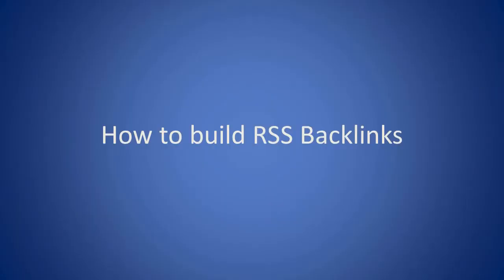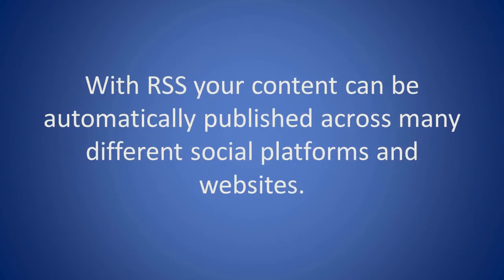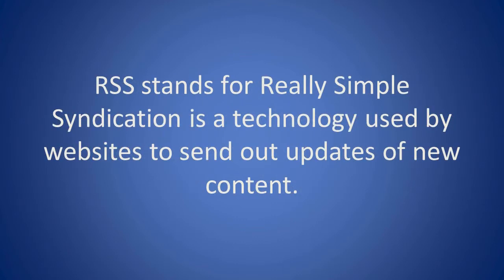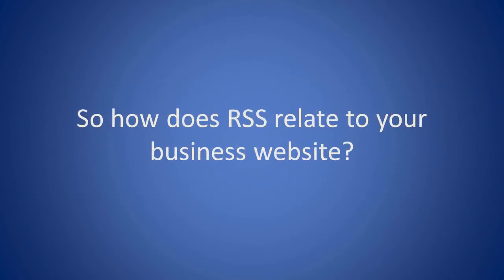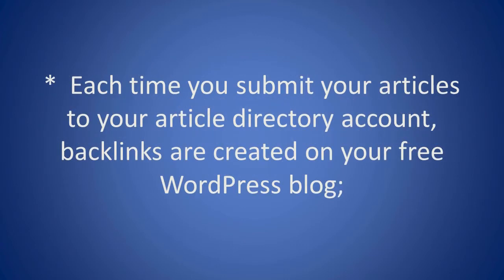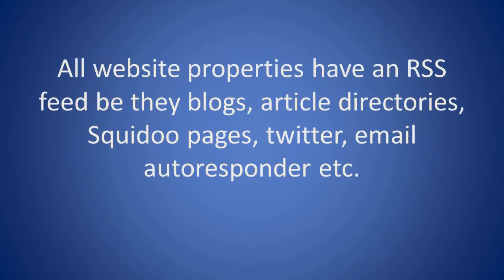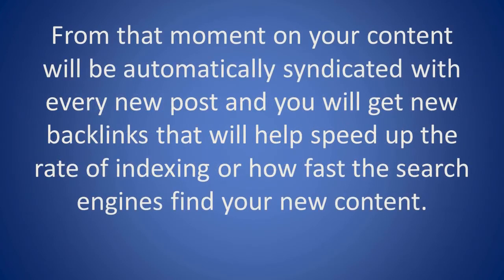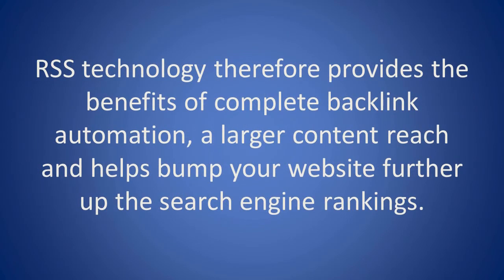SEO Tip - How to build RSS Backlinks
How to build RSS Backlinks

One of the easiest ways to distribute your website content and build backlinks at the same time is to use RSS fees. Just as TV programs syndicate their content to carious TV channels across the country you can do the same thing online with RSS.

With RSS your content can be automatically published across many different social platforms and websites. As your content is spread across these wide online communities, you develop backlinks to all your content as soon as it gets published.

RSS stands for Really Simple Syndication is a technology used by websites to send out updates of new content. This means that someone can get to see new content on an RSS feed rather that going to each and every website to get the latest post.

So how does RSS relate to your business website?

It means that every time you publish a new post on your business blog, you get links from your twitter or facebook accounts;
 Each time you submit your articles to your article directory account, backlinks are created on your free WordPress blog;
Each time you send out an marketing promotion via email, it gets automatically posted on your blog or Twitter account and
 Every new tweet on your Twitter account gets posted to your Facebook account.
All website properties have an RSS feed be they blogs, article directories, Squidoo pages, twitter, email autoresponder etc.

Using RSS is a one time deal, so once you submit your sites RSS feed to an RSS site, you don't need to do it again. From that moment on your content will be automatically syndicated with every new post and you will get new backlinks that will help speed up the rate of indexing or how fast the search engines find your new content.

RSS technology therefore provides the benefits of complete backlink automation, a larger content reach and helps bump your website further up the search engine rankings.